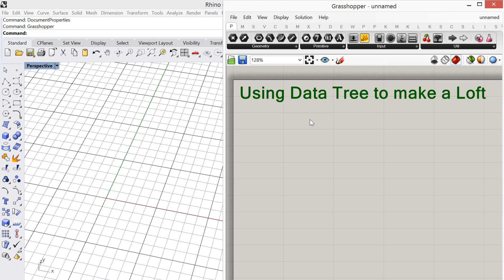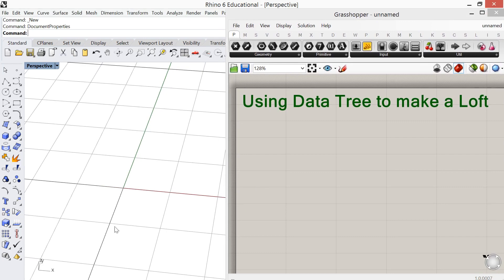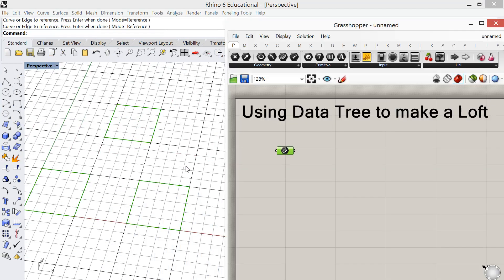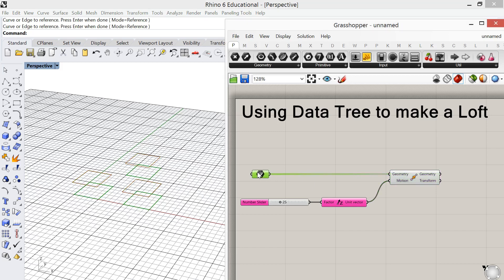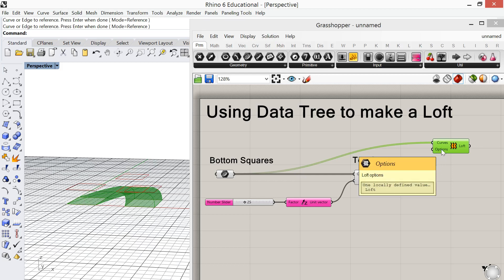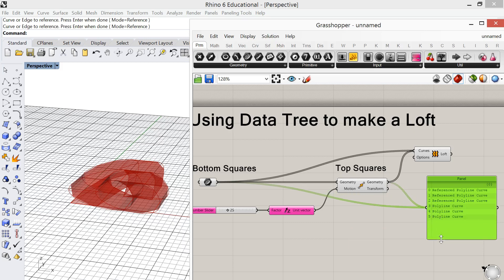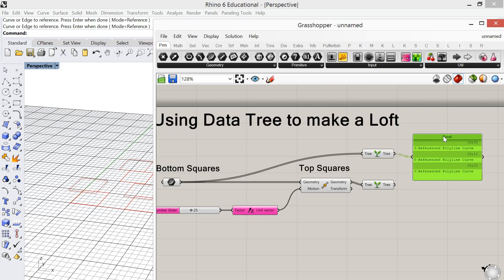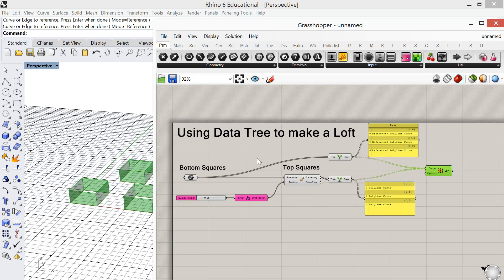Using Data Tree to make a Loft in Grasshopper 3D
This video looks at using the Data Tree structure in Grasshopper for Lofting geometry.